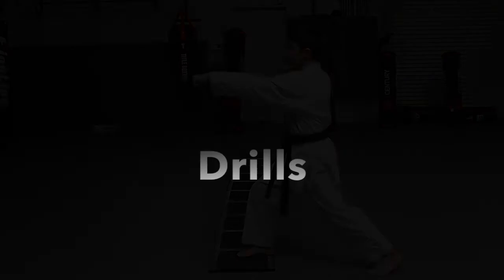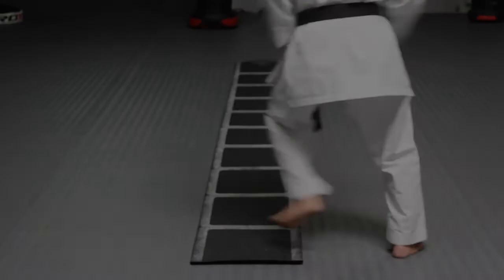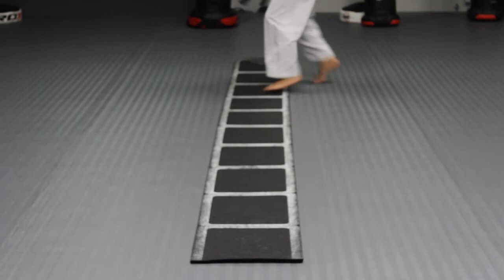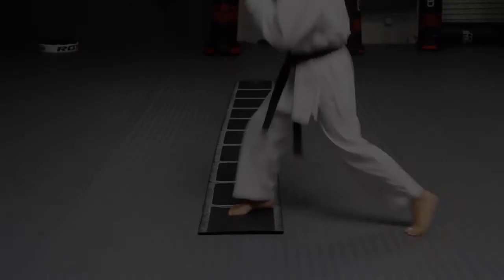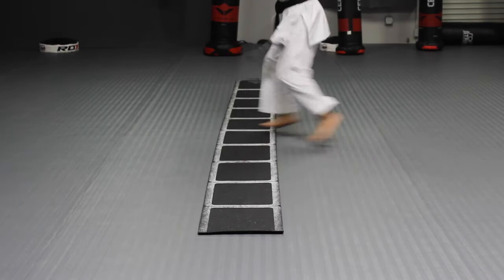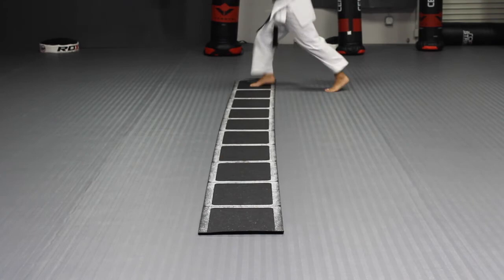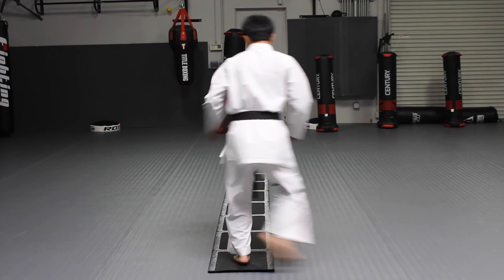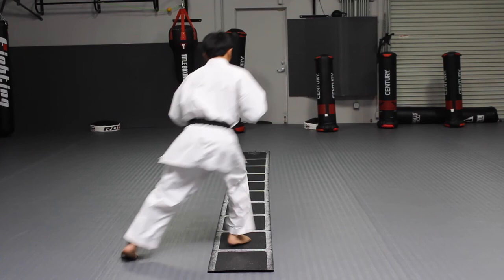Basic Agility Ladder Drills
Short instructional video on the 5 basic agility ladders drills we use in our warm-ups demonstrated by Sensei Royce Allas. These drills are also requiremed for the Yellow Belt White Stripe in our kids curriculum.